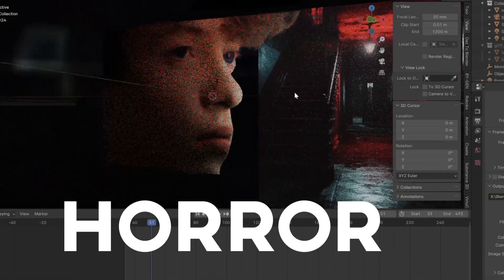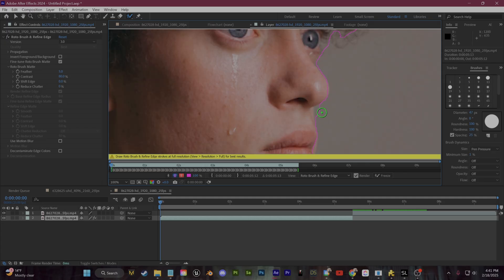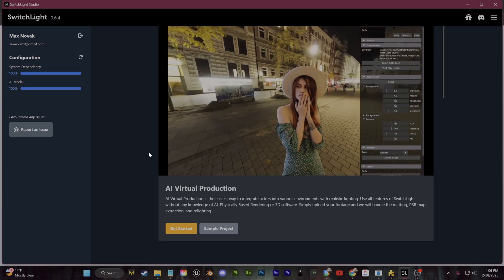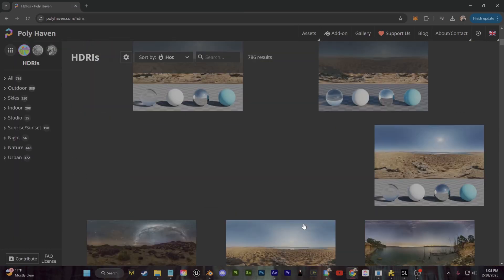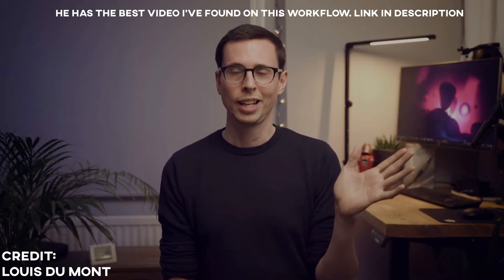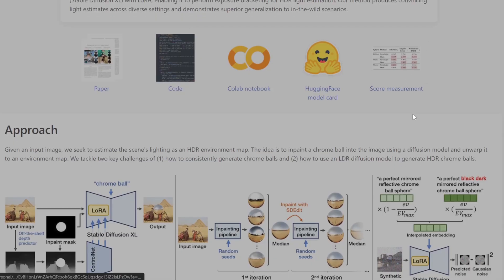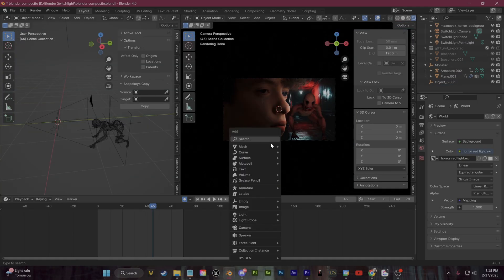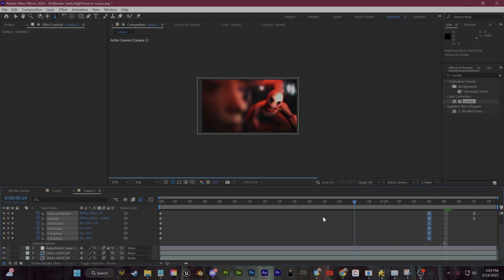The Easiest Way for Filmmakers to Start Using Blender (with Switchlight AI!)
The Easiest Way for Filmmakers to Use Blender (with Switchlight AI!)

TIMESTAMPS:
0:00 - Intro
0:25 - Benefit of AI Light Map Generation
0:53 - Tutorial Starts Background Removal
3:00 - Generating Light Maps with SwitchLight
4:30 - Getting footage light maps into blender
6:32 - Generating your own HDRIs with AI
9:12 - Adding 3D Characters
11:00 - Final Thoughts